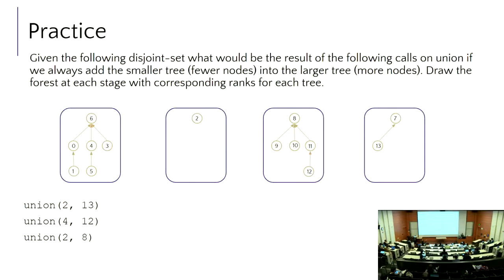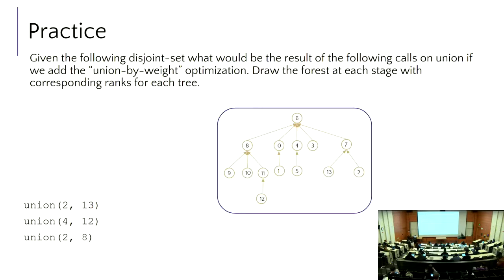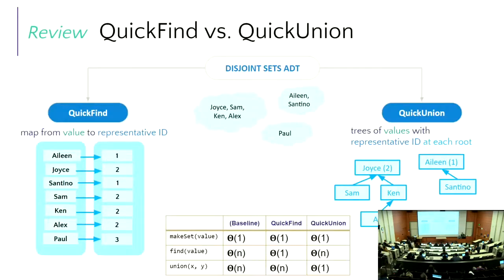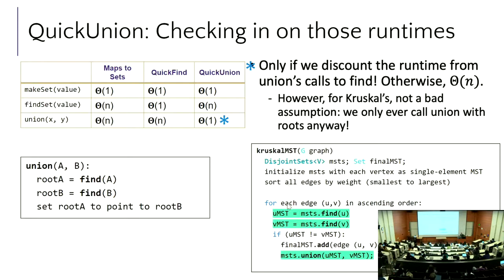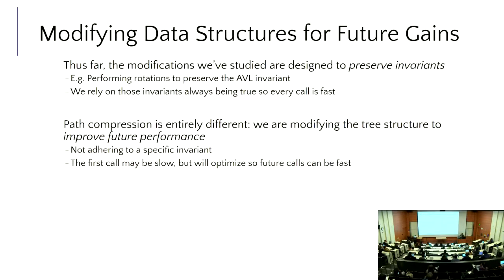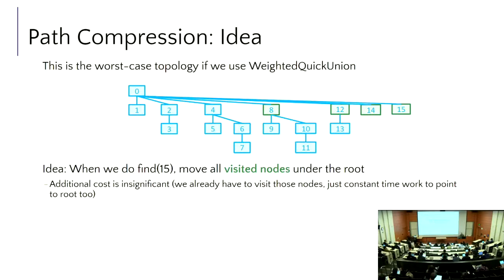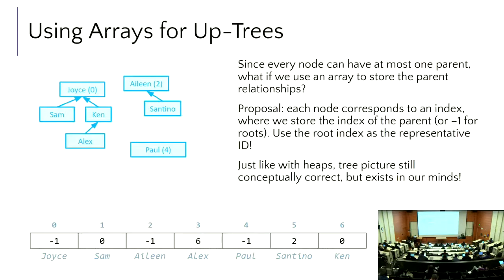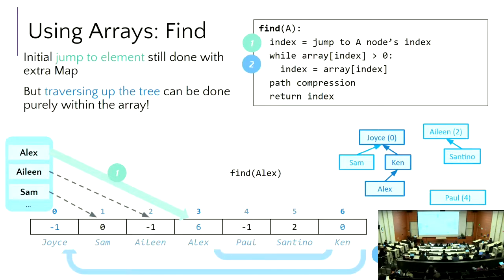[CSE 373 SP22] Day21 Topological Sort, Reductions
CSE 373 (Data Structures and Algorithms), Spring 2022, University of Washington